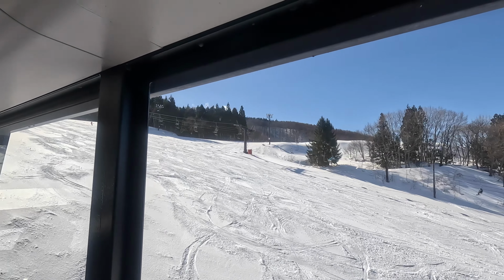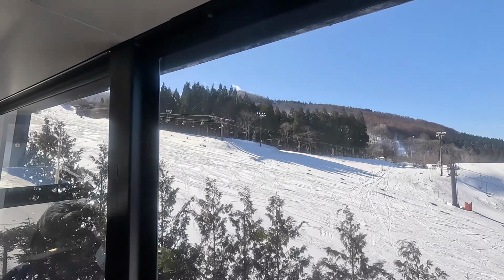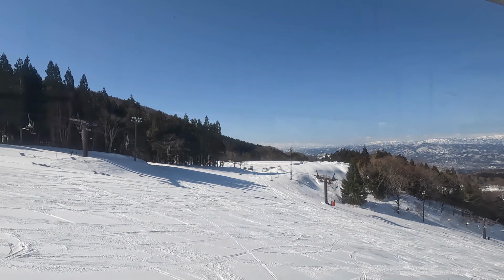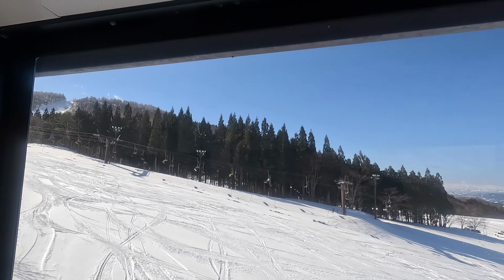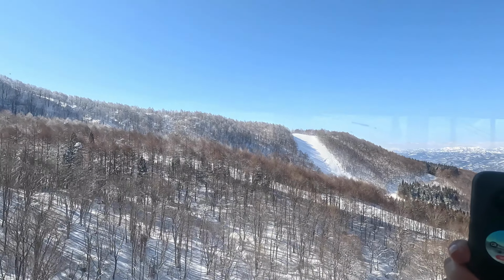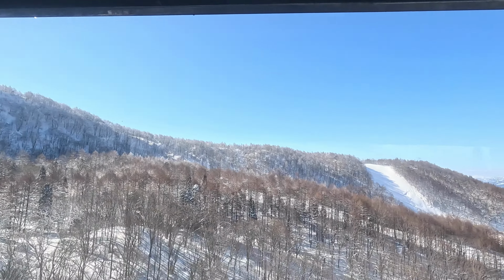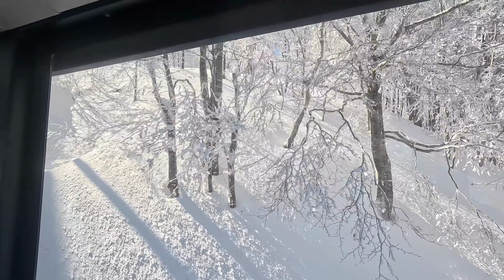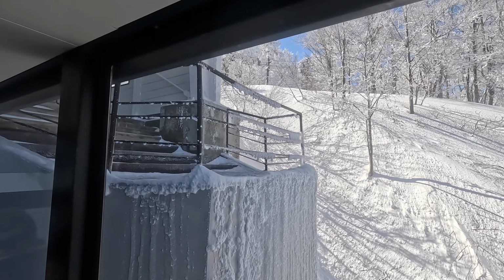*****【 山形県 蔵王ロープウェイで樹氷原へ向かう】****** part2 4K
皆様いつもご視聴頂きまして有難うございます。
早くいったのに、一般観光客で長蛇の列・・・・。想定外でした。
蔵王ロープウェイを乗り継ぎ、スキーはちょっとお預けして樹氷原エリアを
少し散策したいと思います。
さぞ見ごたえのある絶景が待っている事でしょう。
ご覧頂ければ有難いです。
撮影カメラ : ・GoPro HERO 11 ・ INST360  ONE  X2
お借りしているＢＧＭ曲
YouTubeライブラリより

【おすすめの動画】バイクツーリング